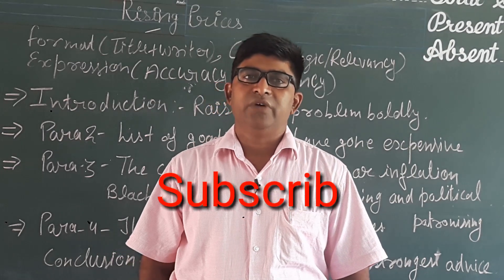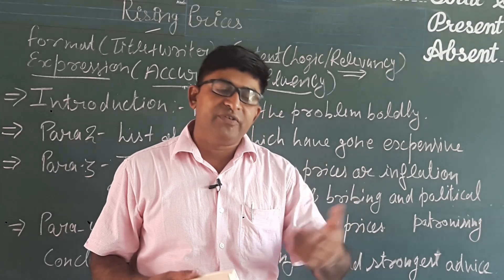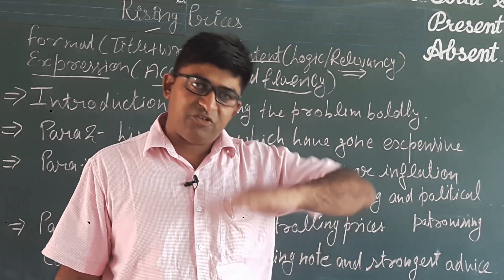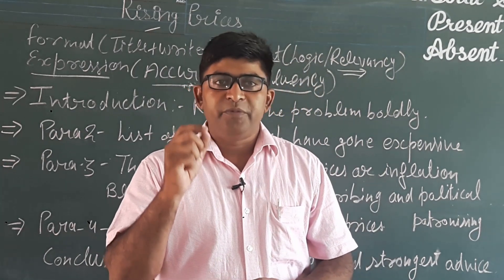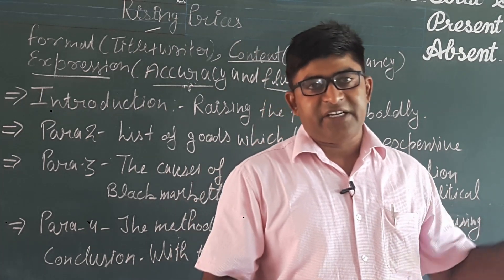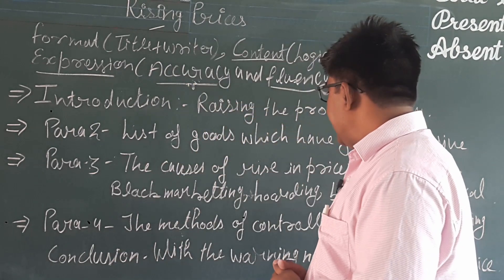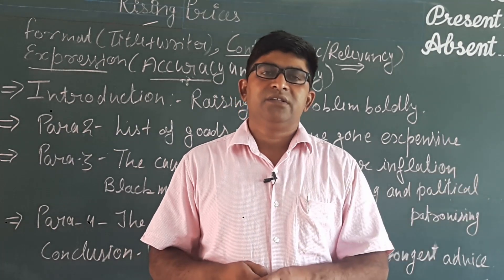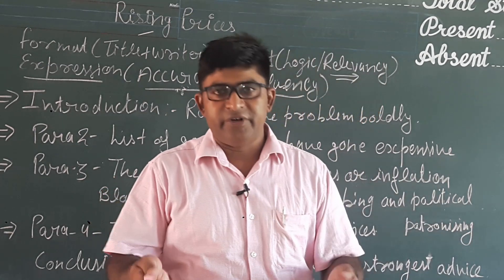Article Writing: Rising Prices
The Rise in prices of essential goods has become a severe problem  in corona hit countries. Lakhs of educational institutions, industries and businesses have failed resulting huge unemployment. It has become inconvenient for the common man to earn two square meals of the day.
We shall learn about the steps of writing article, format, content and about expression- grammatical accuracy and logical sequence of the necessary information.